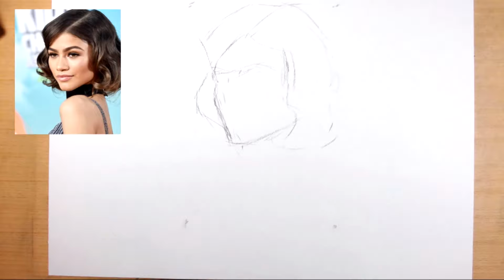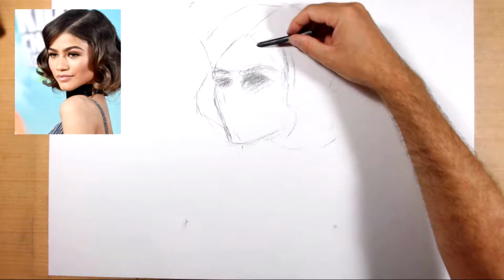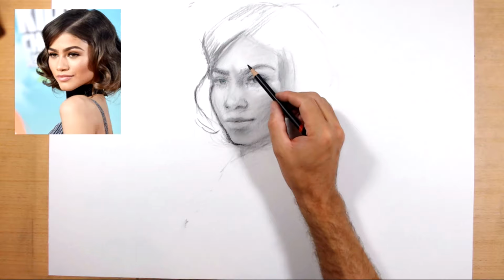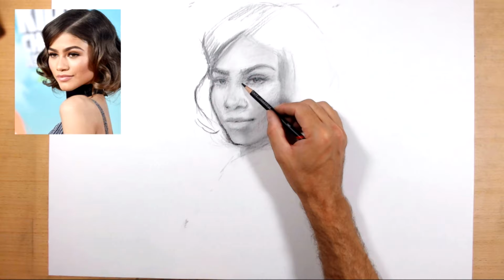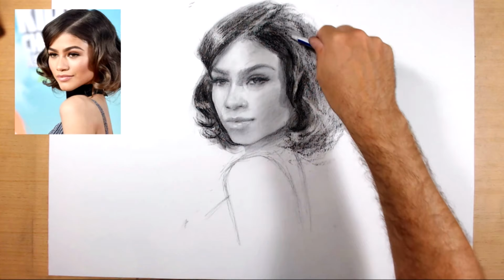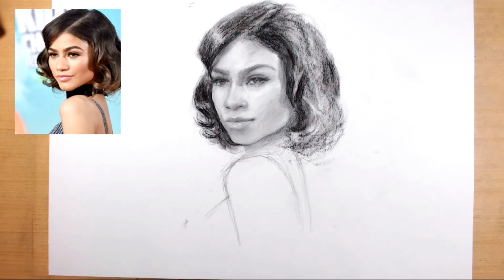Casual stream recording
This video is a recording of a collaborative stream I did with Xiaonan, from ThePortraitArt. I sped up most of it to keep it under 20 minutes, but I left in some of the more interesting or funny parts of the conversation we had.

Cheers, Dion